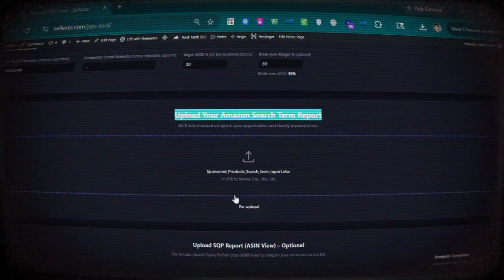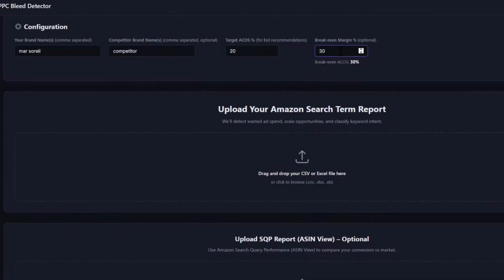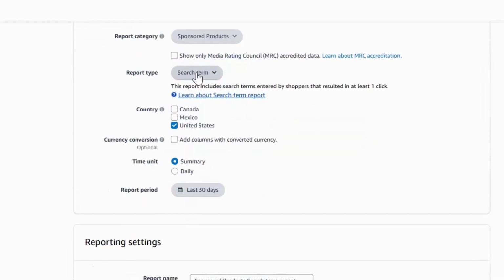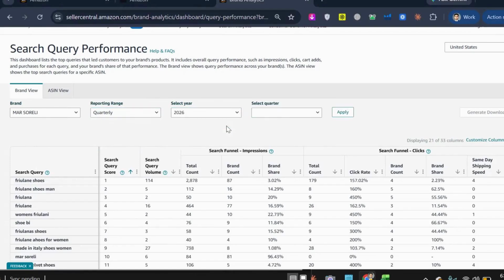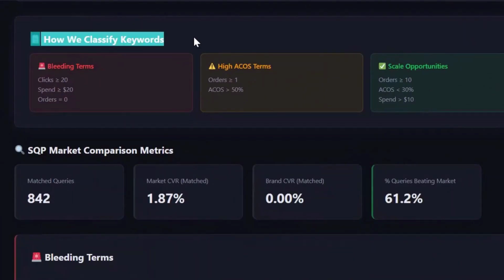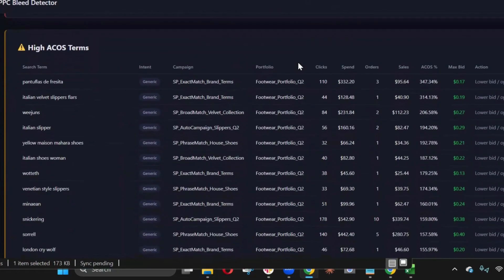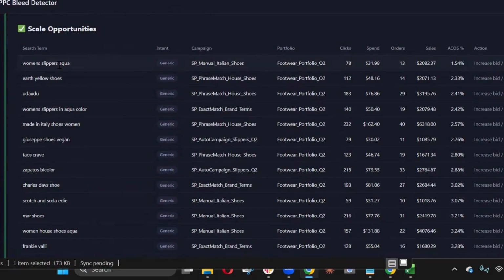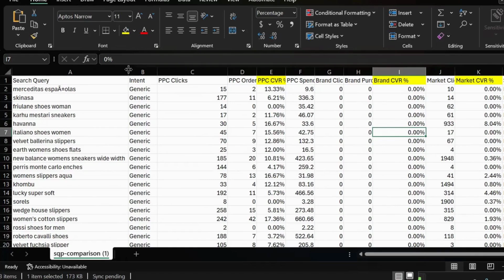Amazon PPC Audit in 1 Second — Free Tool That Beats Claude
I built a free Amazon PPC audit tool that analyzes your Search Term Report and SQP data in under 1 second — no AI waiting time, no prompts, no back and forth.

In this video I walk you through exactly how to use it and what it finds.
What the tool does:

Upload your Sponsored Products Search Term Report and get instant analysis across four categories:

1) Bleeding Terms — keywords with 20+ clicks, $20+ spend, and zero orders. Your silent budget killers flagged instantly.

2) High ACOS Terms — every term with orders but ACOS above 50%, with a calculated max bid based on your target ACOS so you know exactly where to move.

3) Scale Opportunities — keywords with 10+ orders and ACOS under 30% that you should be pushing harder. Most sellers ignore these while cutting spend elsewhere.

4) Keyword Intent Tagging — every term automatically classified as Branded, Competitor, or Generic. A bleeding branded term needs a completely different fix than a bleeding generic one.

Upload your SQP report and get:

- Market Conversion Comparison — see whether your ASIN is outperforming or underperforming the market for each keyword based on real Amazon data. Status based on Brand CVR vs Market CVR so you're comparing apples to apples.

Everything exports to Excel in one click with Campaign Name, Portfolio Name, Intent tag, and bid recommendations included.

The tool is completely free. No sign up. No email required.